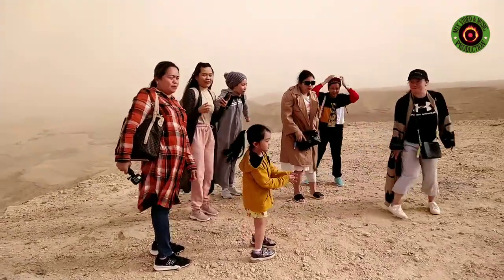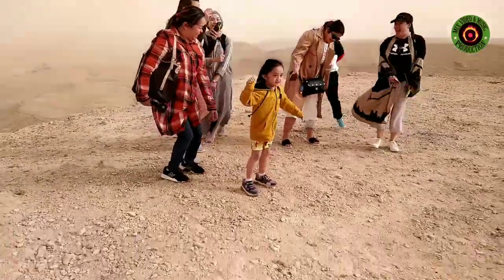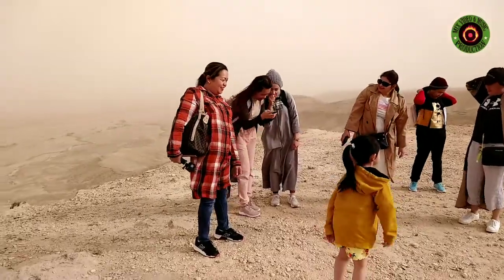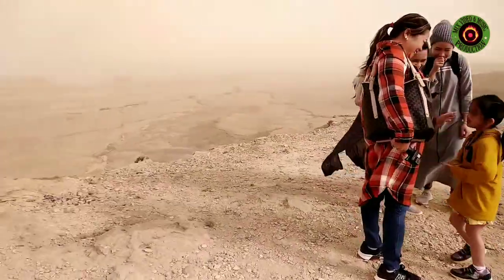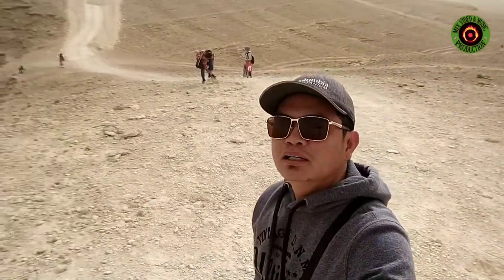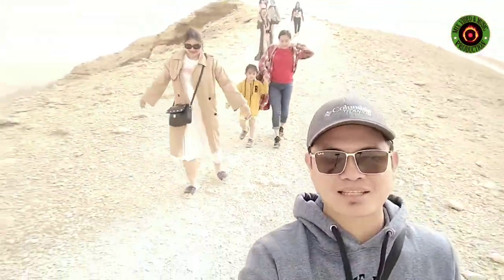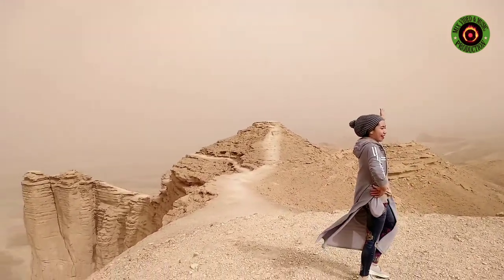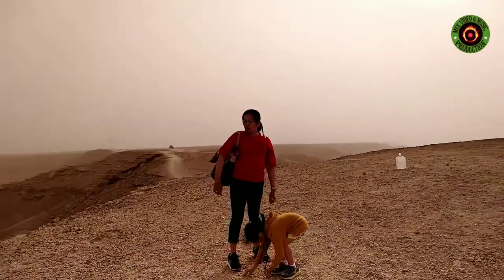Edge of the world Riyadh adventure mix videos production